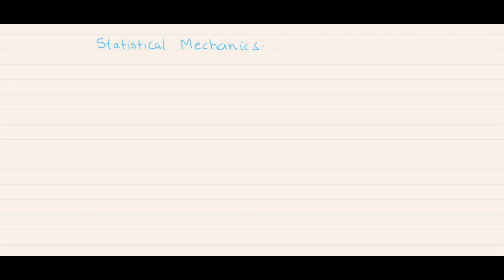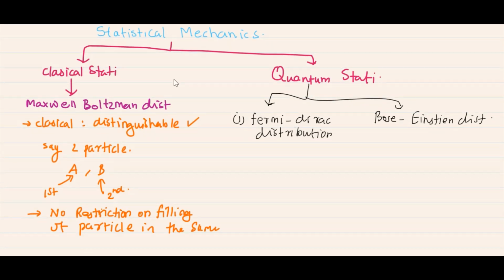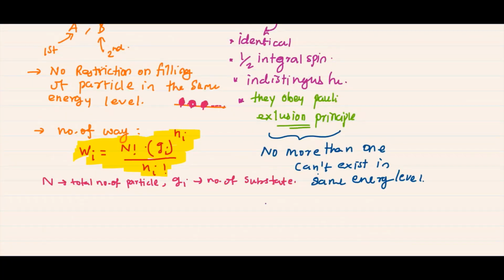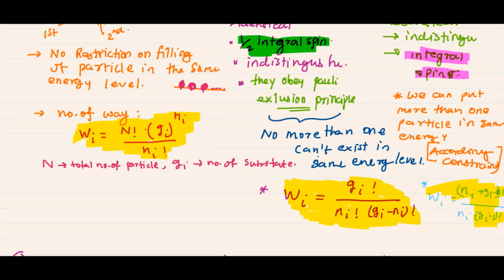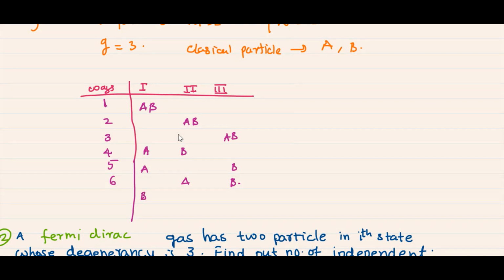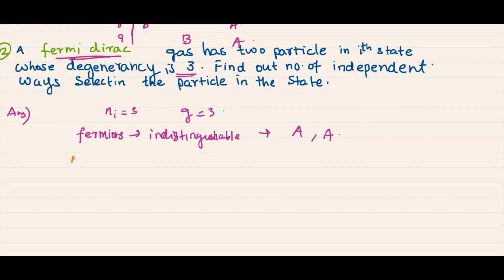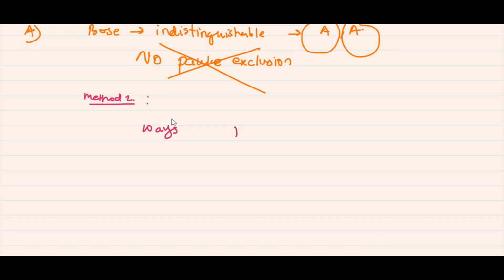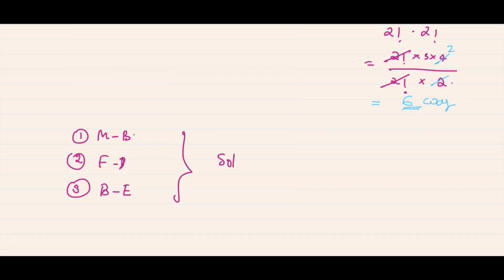Statistical mechanics| Maxwell boltzman, Bose-Einstein, Fermi dirac distribution| solved problem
Hi,
In this video we gonna discuss 3 types statistical distribution namely
 (1) Maxwell boltzman statistics
 (2) Bose Einstein statistic
(3) Fermi dirac statistics
Also we solving 3 problems to clear the concept.

I hope it is helpful for iit jam, tifr gs, gate physics aspirants.
And do like the video